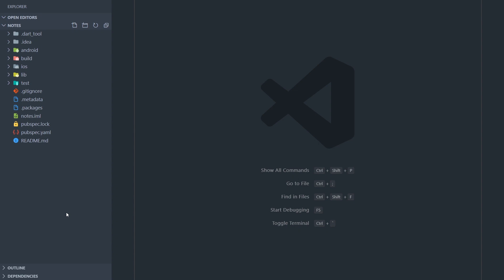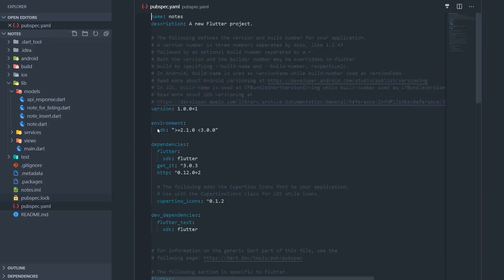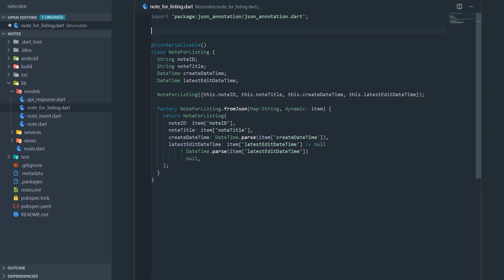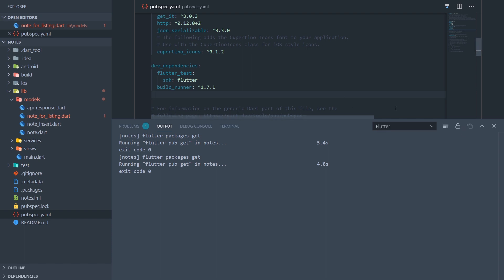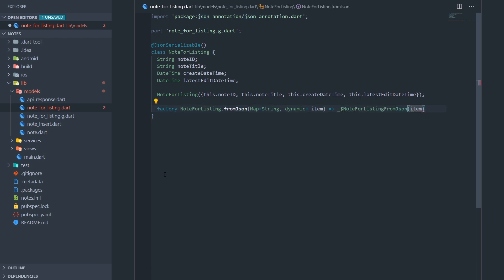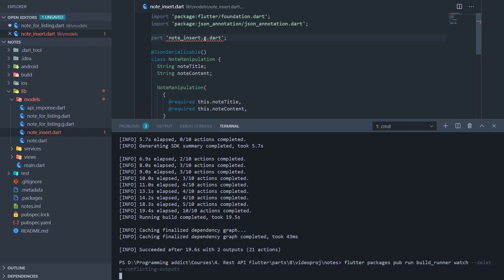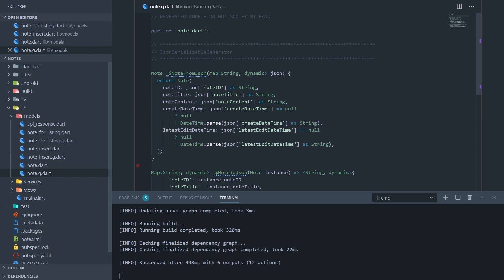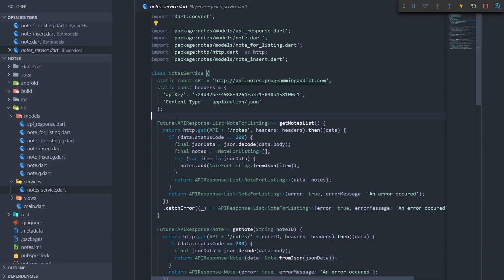Easily generate JSON in Dart | JSON Serializable | Consuming a REST API in Flutter #8